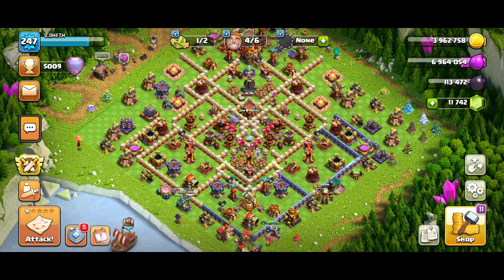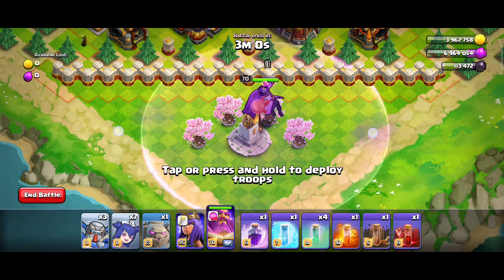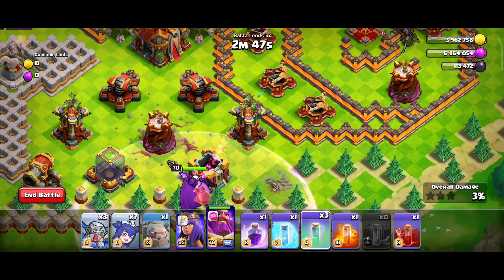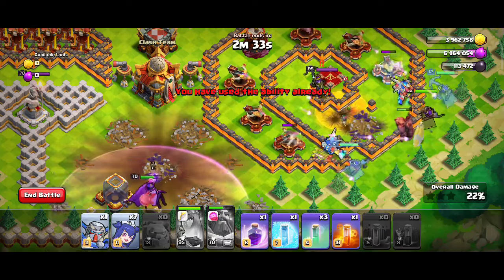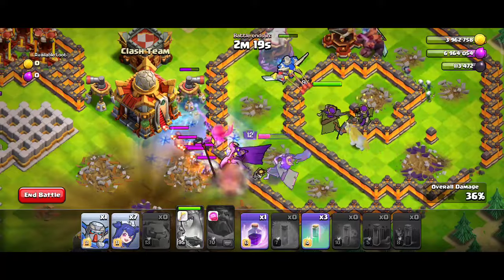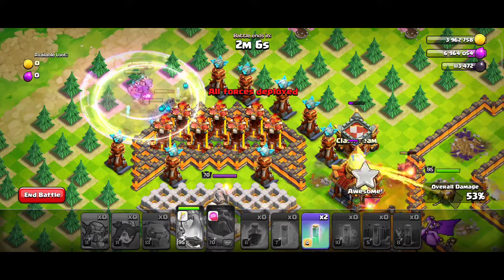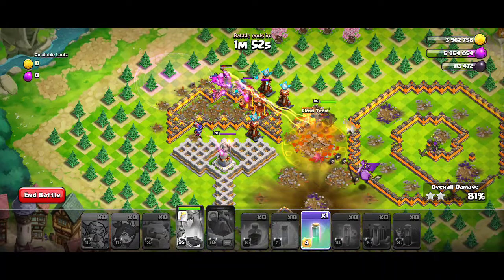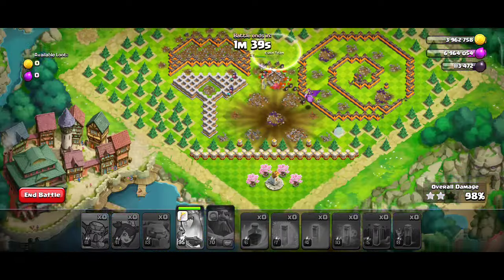EASILY 3* THREE STAR MIRROR CLONE TECHNIQUE CHALLENGE IN CLASH OF CLANS NEW EVENT TROOPS IN COC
HI GUYS IN TODAY'S VIDEO I WOULD BE SHOWING HOW TO 3* MIRRIOR CLONE TECHNIQUE CHALLENGE NEW EVENT TROOPS NEW EQUIPMENT TRIPPLE CLONE IN COC AKA CLASH OF CLANS.